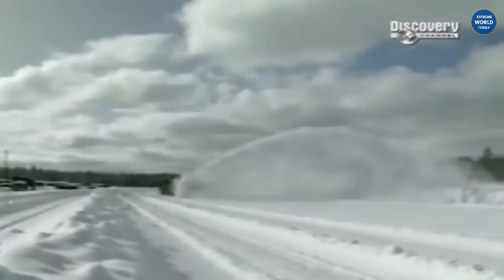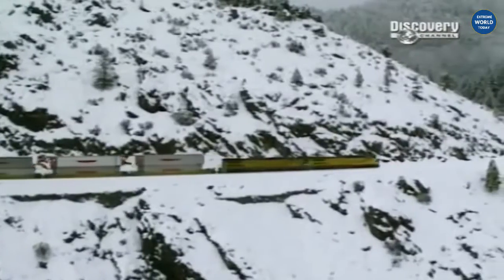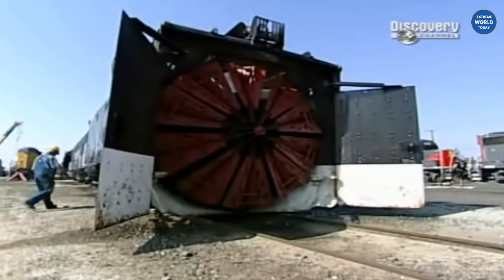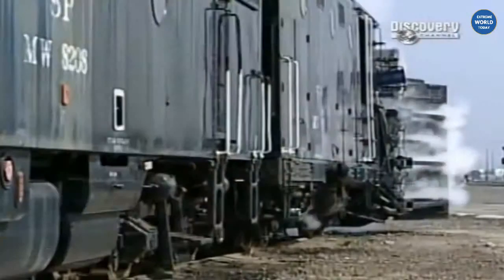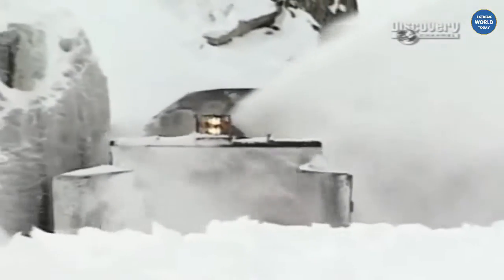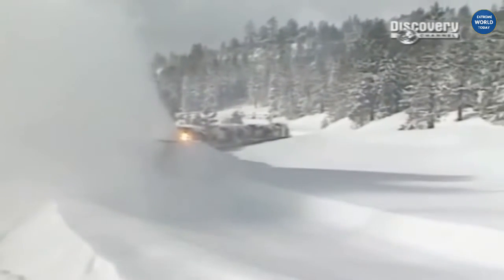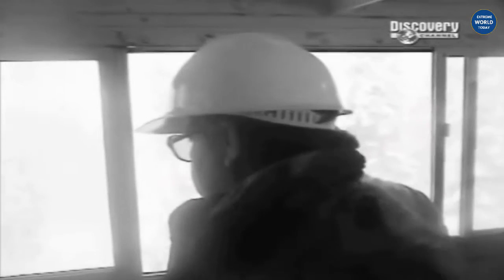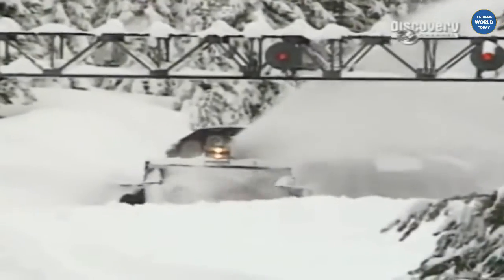Extreme World - Extreme Trains Rotary Snow Plow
Extreme Trains is a television program on The History Channel that describes the daily operations of the railroads in the United States of America, from coal trains to passenger trains and famous routes. It is hosted by Matt Bown, a train conductor for Pan Am Railways in Maine, whose interest is railways and the technology of them, in which Matt is living his lifelong dream.
Extreme World Today is a channel with daily videos update . Our goal is to make a documentary and archiving  about extreme, biggest, largest, longest, most, best, truck, cars, monster, ships, planes, equipment, speed, weight, fast, top in the world.Subscribe to the Extreme World Today channel for more new videos.

Thank you, I truly value your contribution to the Channel !!!